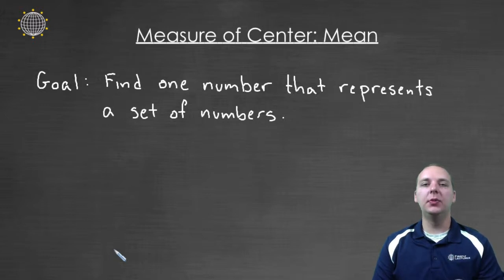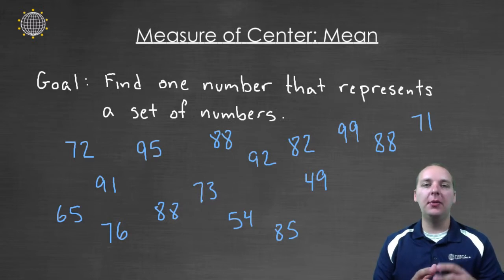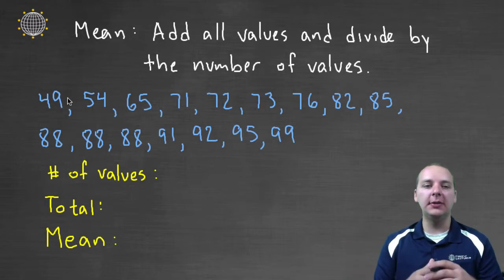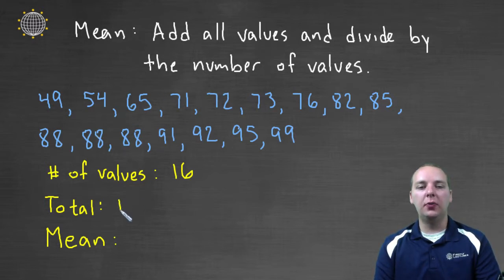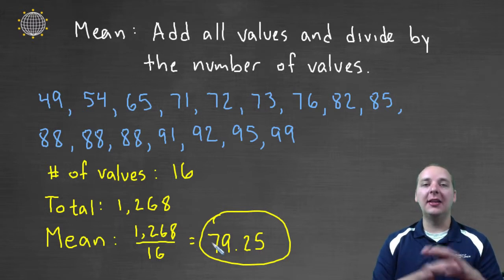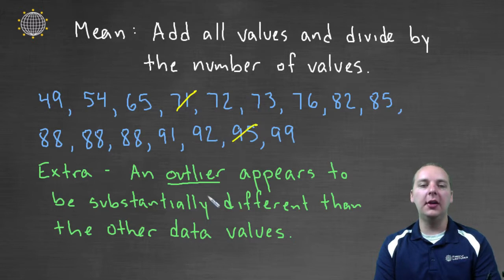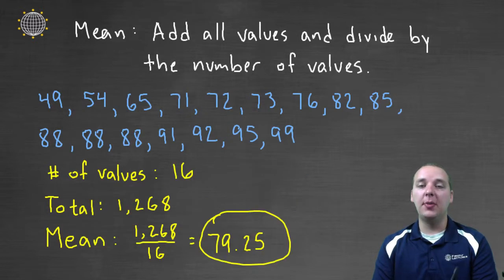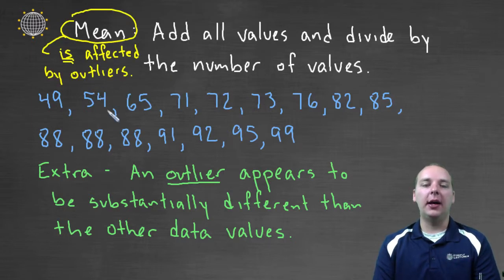Introduction to Statistical Mean